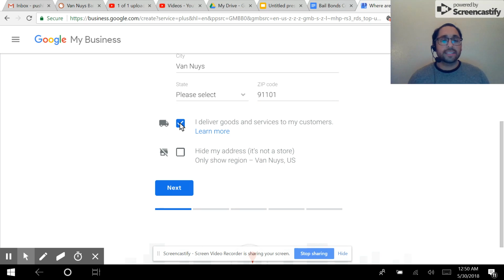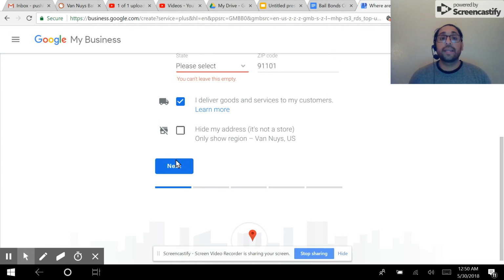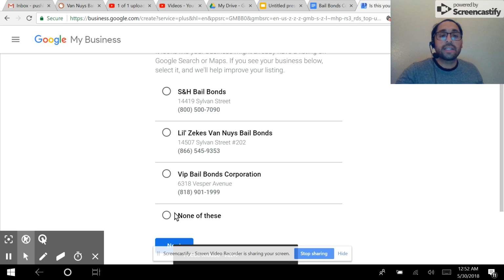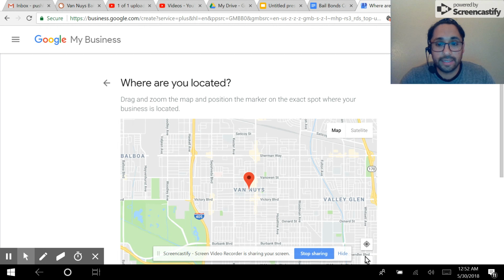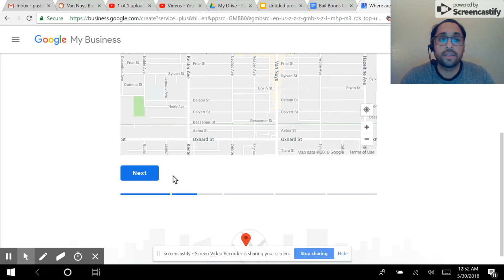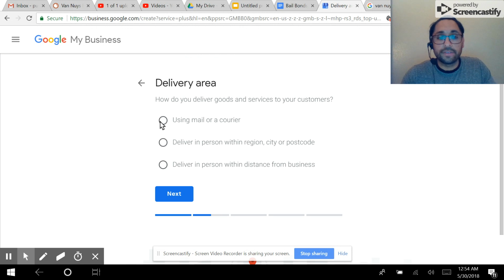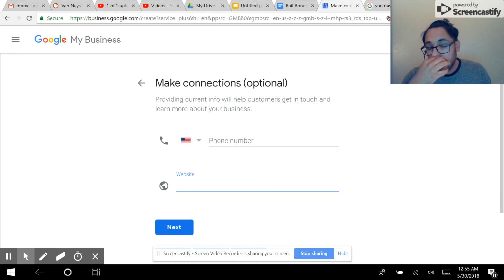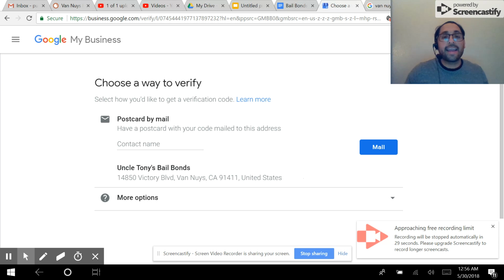Bail Bonds SEO 2018 - Complete Guide To Google Marketing (Part 1)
Are you the owner of a Bail Bonds company that can definitely benefit from getting more local leads through Google maps? Then this is just the course for you! In this video, I'll be going over how to create & verify your business listing through Google My Business.

My name is Joel Nevarez from Push Local Marketing. We generate more business for local bail bond agencies throughout the United States.